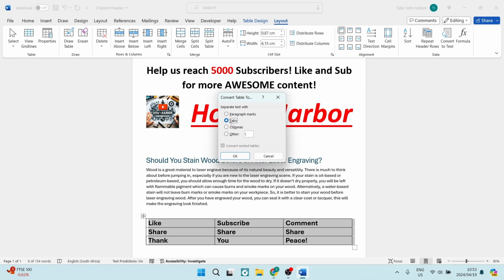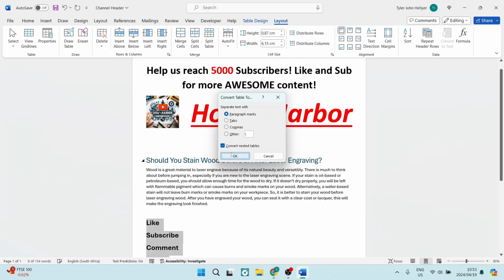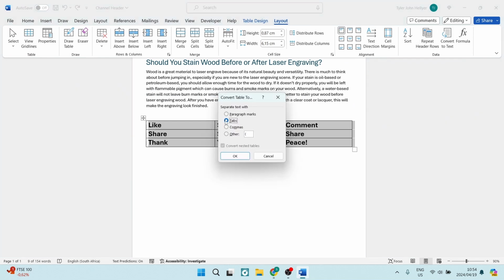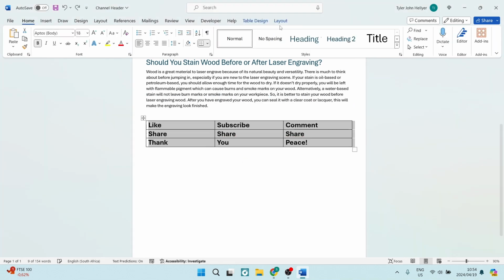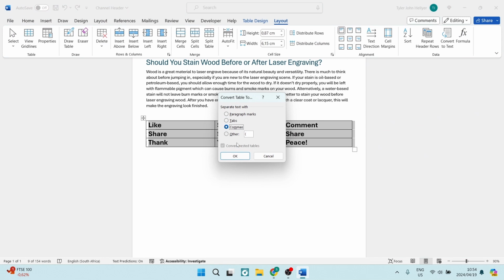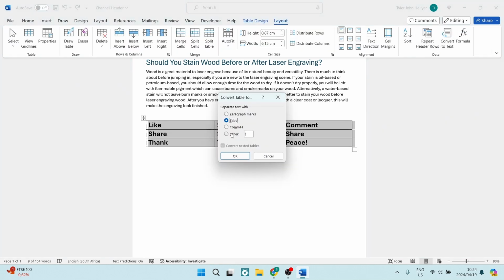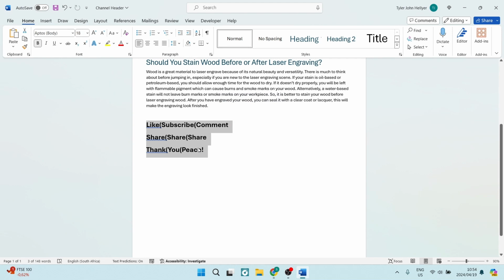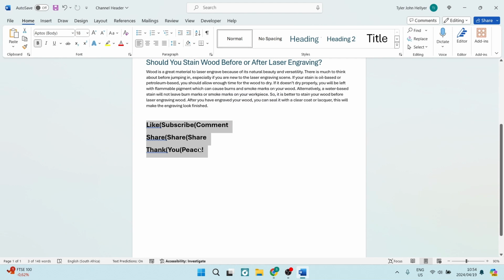How to Remove Table without Deleting Text in Word | Word Tutorial 2026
In this video "How to Remove Table without Deleting Text in Word | Word Tutorial," we'll guide you through the process of removing a table from your Microsoft Word document without deleting the text contained within it. Tables are commonly used for organizing and presenting information, but sometimes you may need to remove a table while preserving the text content. Join us as we demonstrate various methods to remove tables from your Word document while retaining the text, including converting the table to text or using the "Draw Table" feature. Watch this tutorial to learn how to seamlessly remove tables from your Word document without losing any text, ensuring efficient editing and formatting.

Timestamps

Intro – 00:00 – 00:10
Removing Table without Deleting Text in Word – 00:11 – 01:07